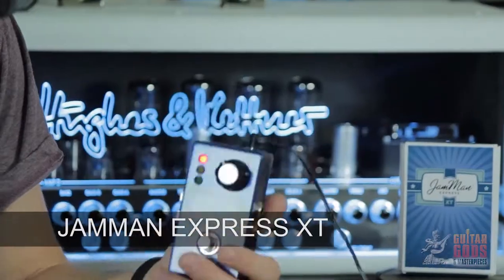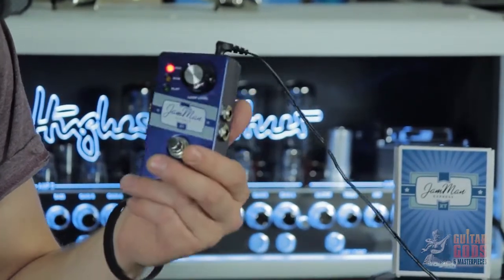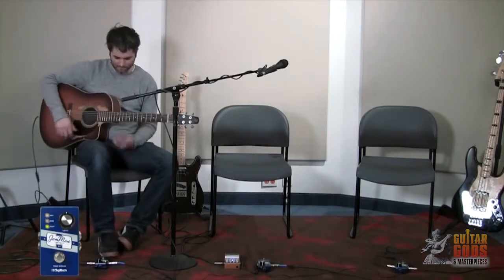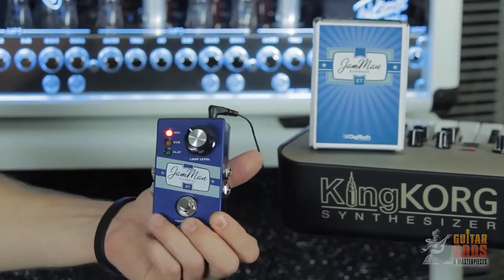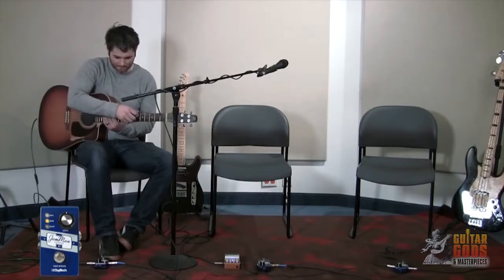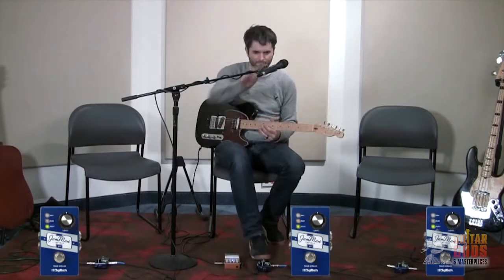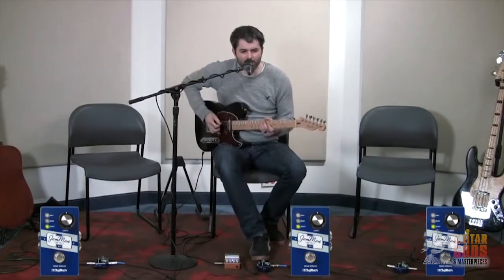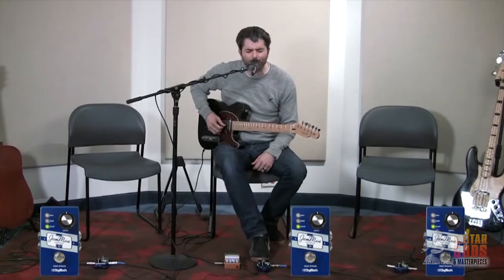Players Planet Product Overview - DigiTech JamMan Express XT with JamSync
Players Planet Product Overview - DigiTech JamMan Express XT with JamSync, overview with Robbi 'R2' Thompson & Matt Calder